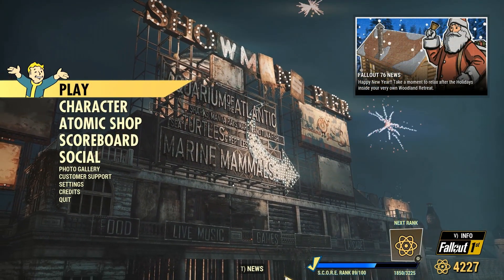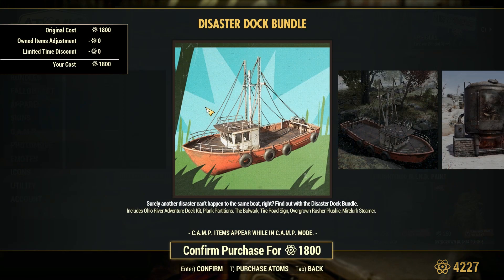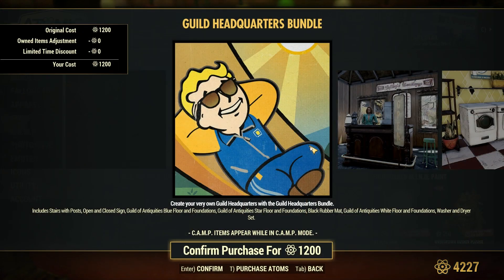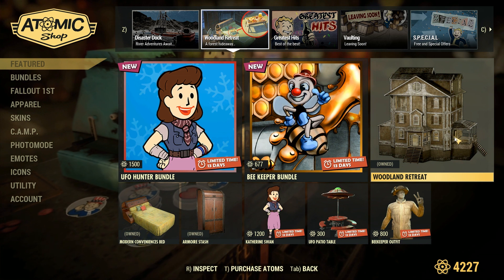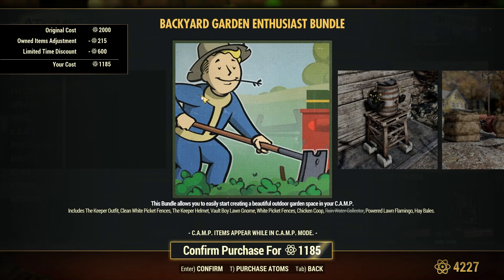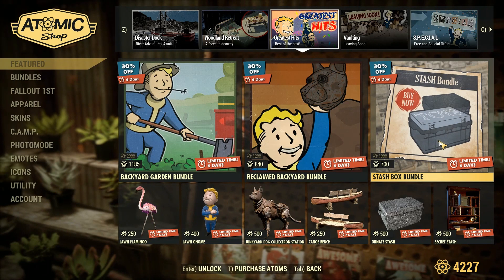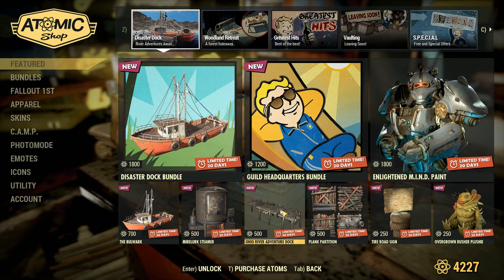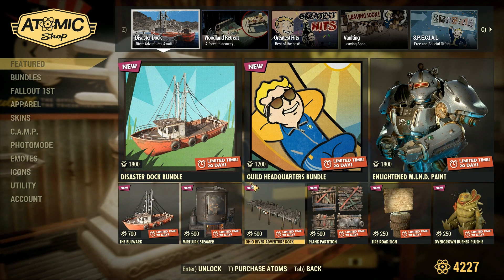Fallout 76 Atomic Shop Update: Jan 9 - 16 Highlights!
Explore the latest additions to Fallout 76's Atomic Shop from January 9th to 16th! Unveil this week's exclusive cosmetics, camp upgrades, and limited-time features. From trendy outfits to unique camp decor, this video guide showcases the freshest arrivals in the wasteland's marketplace. Don't miss out on these limited-time treasures—watch now to discover the newest Atomic Shop update in Fallout 76 and elevate your wasteland style!

0:45 Featured
2:35 Woodland Retreat
3:12 Greatest Hits
4:30 Vaulting
4:35 S.P.E.C.I.A.L
5:04 Fallout 1st
5:10 Final Thoughts